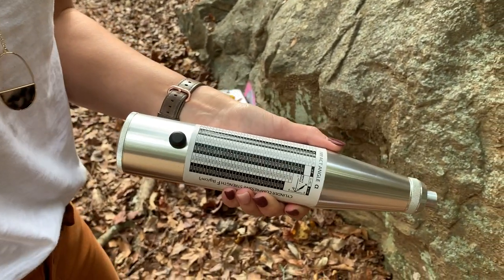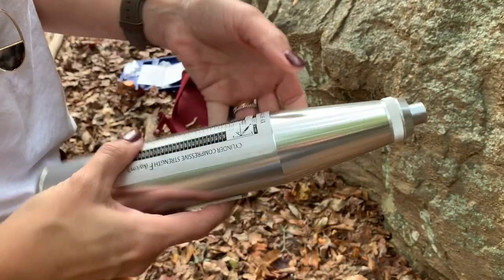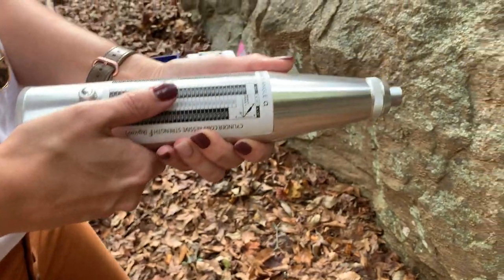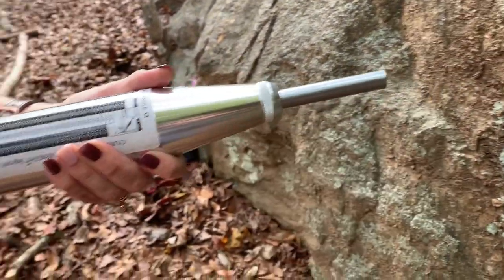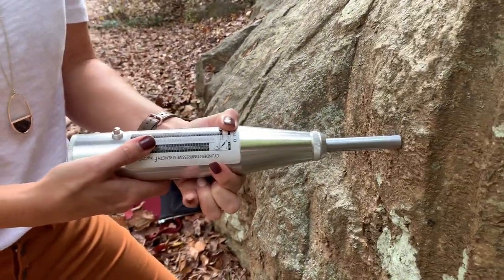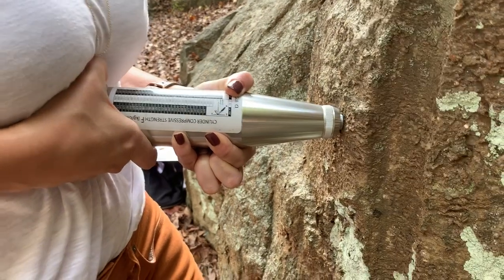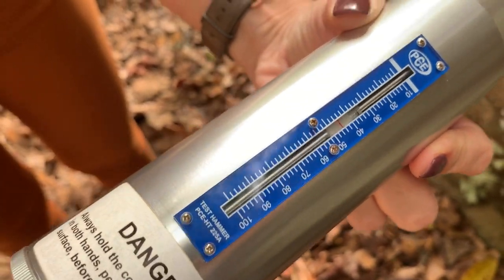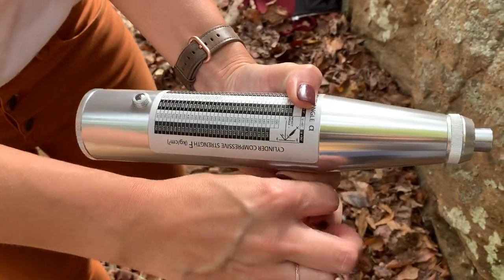Using the Schmidt Hammer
Schmidt Hammer
Rock Testing
Rebound Hardness
Unconfined Compressive Strength
Deformation Modulus